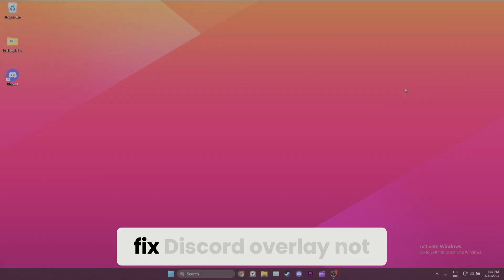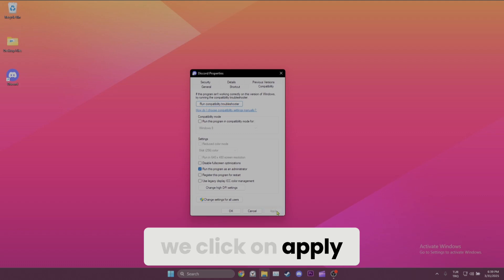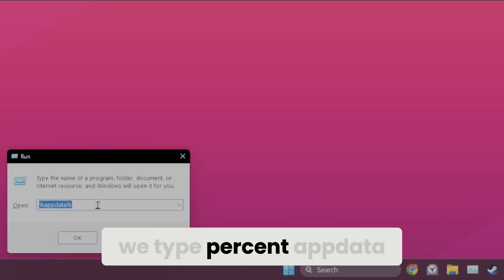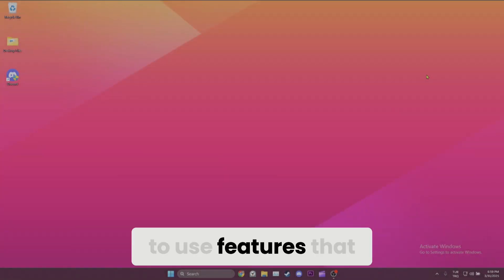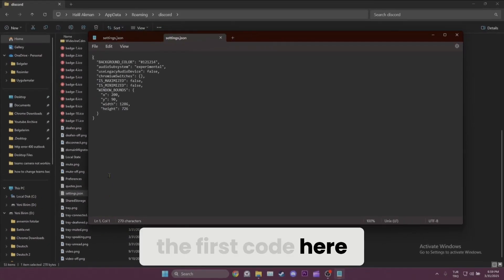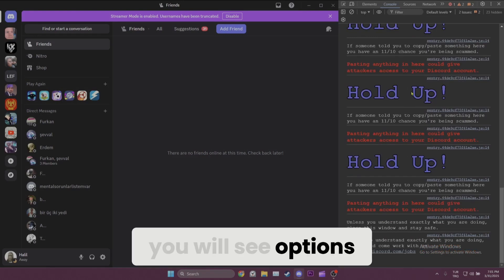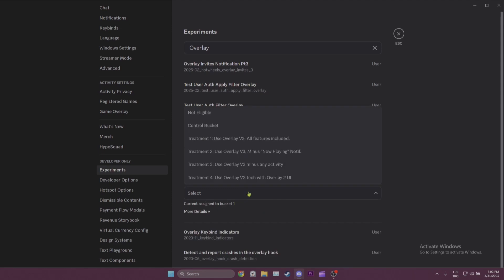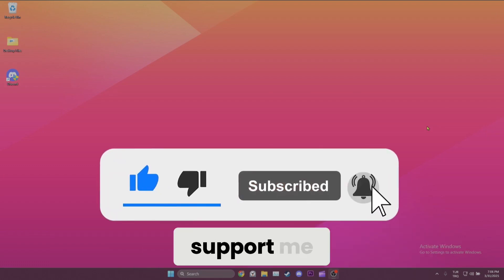[FIXED] DISCORD OVERLAY NOT WORKING | How to Fix Discord Overlay Not Working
Here's how to fix Discord overlay not working. This error is searched as Discord overlay not working 2025 and Discord overlay not showing. In this video I showed you how to fix Discord overlay not working Windows 11.

I left the codes that should be here in the comments section because a YouTube does not allow it.

Video Parts:
00:00 How to Fix Discord Overlay Not Working
00:10 Solution 1
01:14 Solution 2
01:57 Solution 3
04:17 Alternative solution
04:35 Ending & Outro